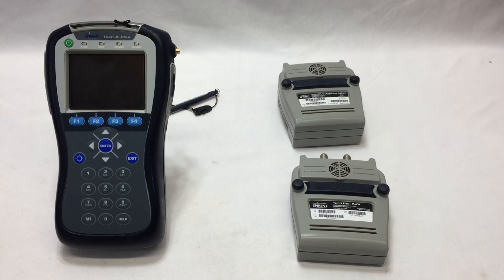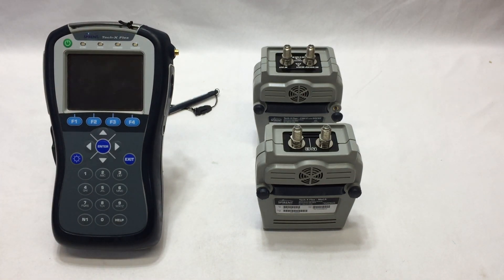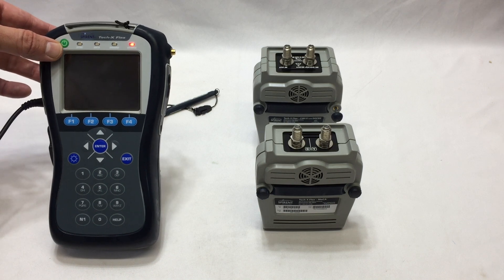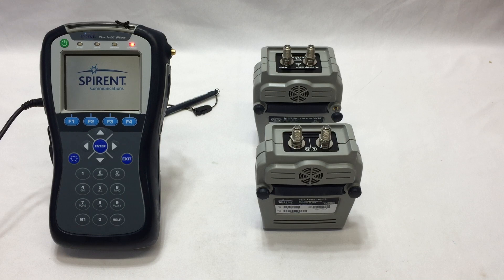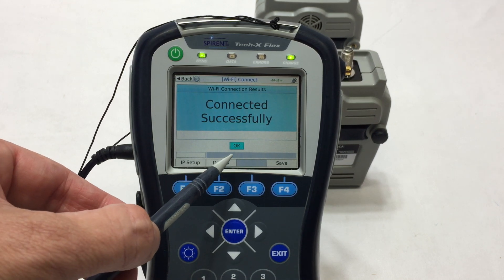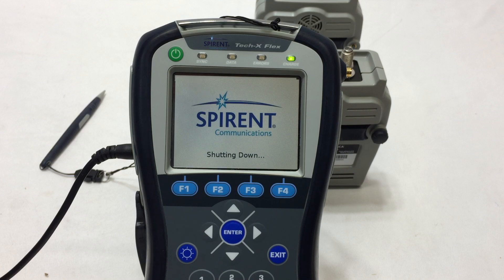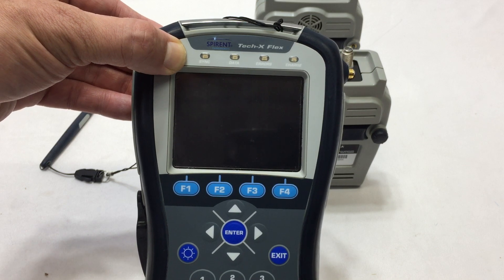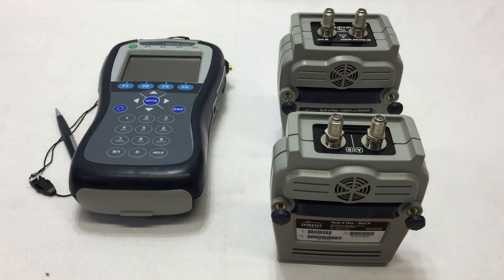Spirent Communications Tech-X Flex T5000 w CSM V1 with DOCSIS and MoCA Modules T5631-1 T5610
For sale for a limited time at our eBay store: